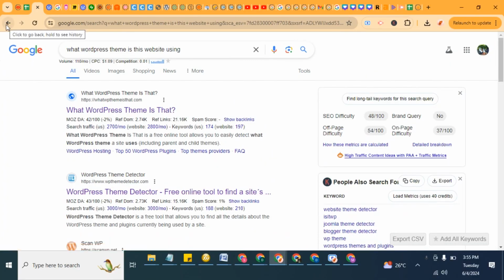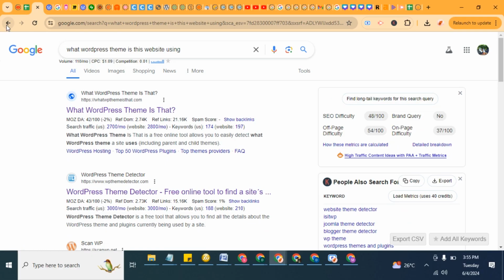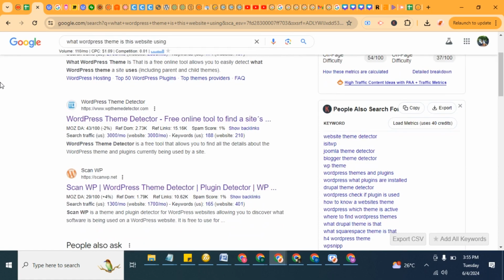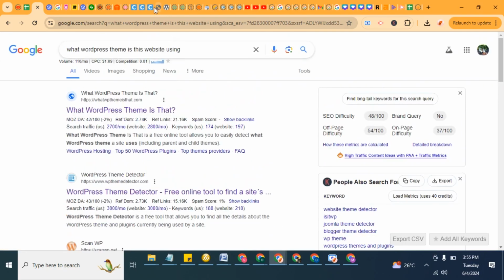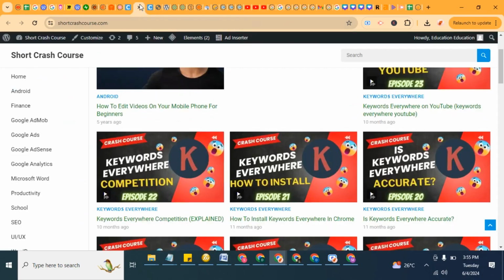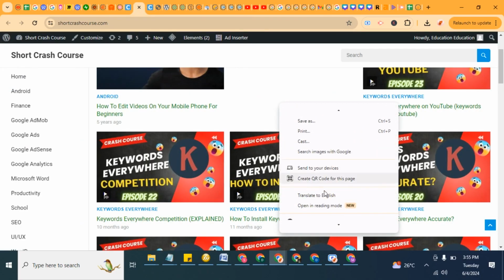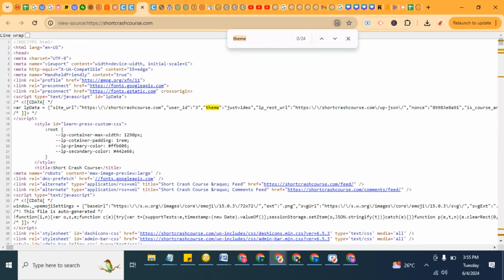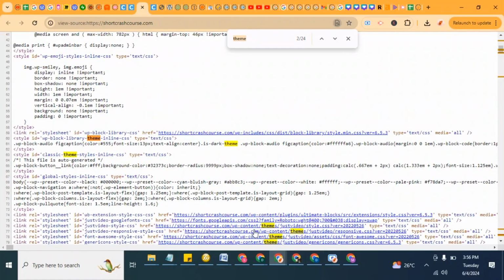What WordPress Theme Is This Website Using? | Find Any Site’s Theme in 2025 Episode 34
What wordpress theme is this website using - Ever landed on a beautiful WordPress site and wondered, “What theme is this website using?” In this quick tutorial, we’ll show you how to identify the WordPress theme behind any site—even if it's customized or uses a child theme.

With free tools and browser techniques, you can uncover the exact theme and start using it for your own project.

🔎 In This Video, You’ll Learn:

How to detect the WordPress theme of any website

Free theme detector tools that work in 2025

How to inspect theme info in source code

Identifying parent vs. child themes

What to do if the site uses a custom-built theme

💡 Great for designers, developers, and WordPress beginners who want to replicate site styles or find inspiration.